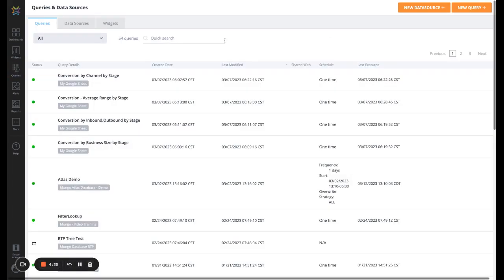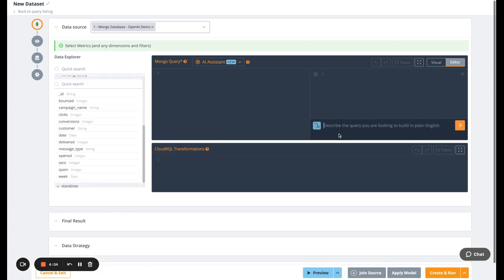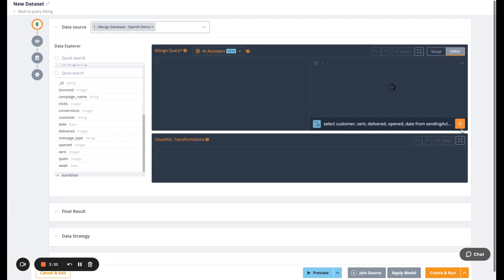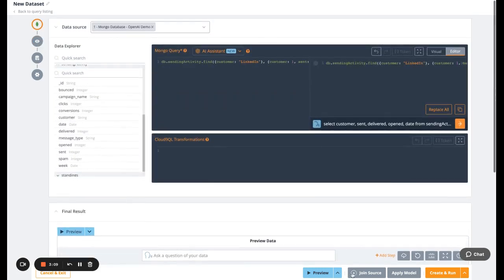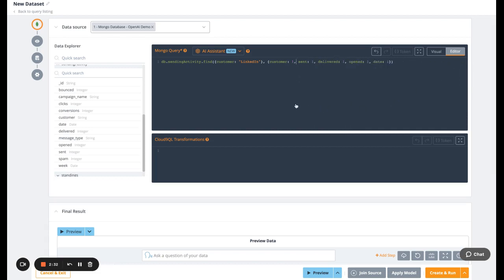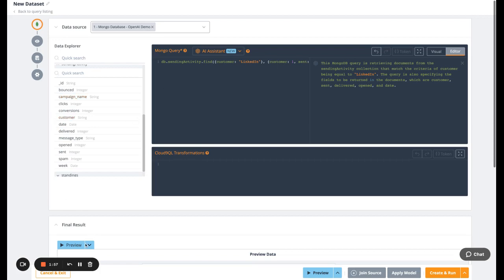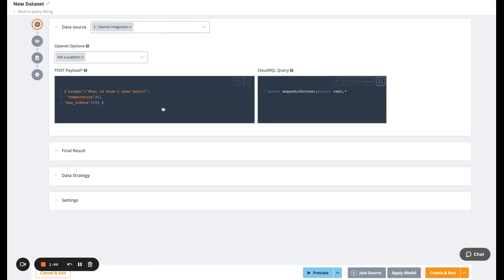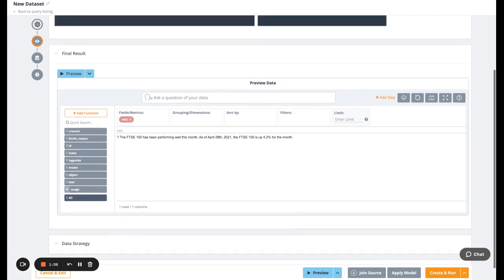Know Product Update - OpenAI in the real world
Okay, so we've all read about it, we've all tried it, and most big companies are trying to dazzle you by implementing it, front and centre in their product!  At it's heart though, OpenAI and ChatGPT are research tools!  Take a look at how to really use it to add value...